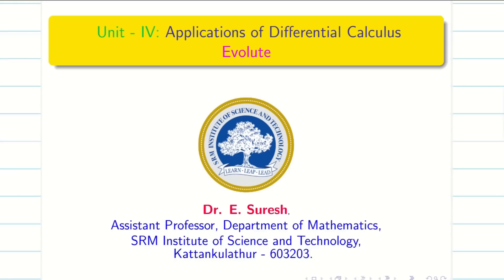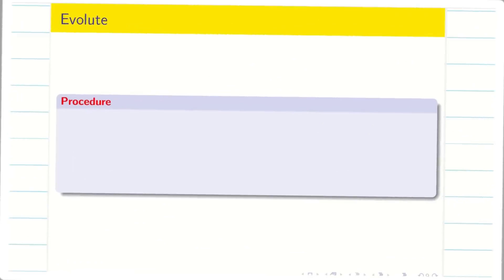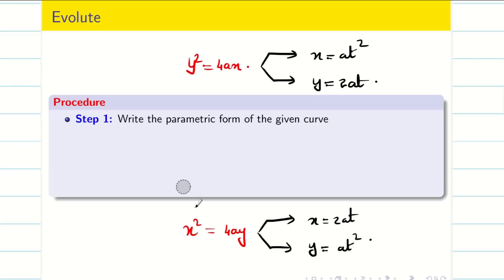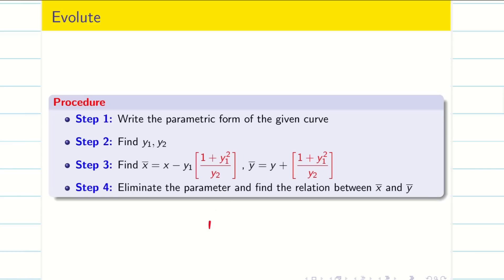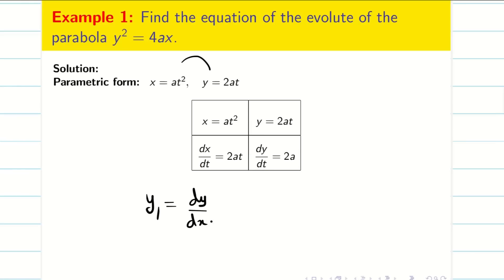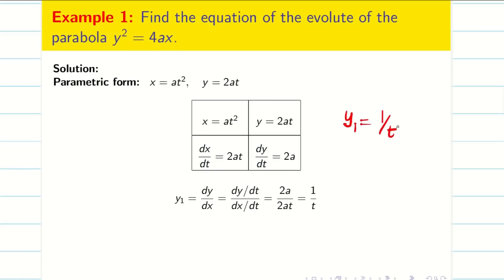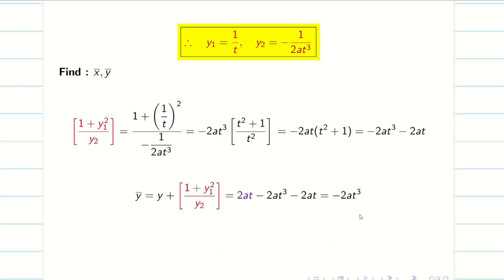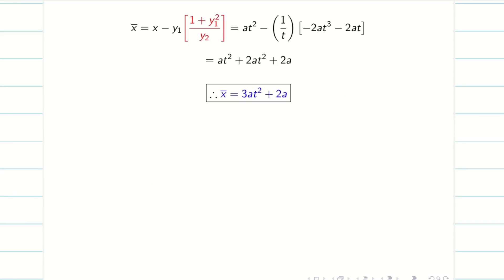5. Evolute of Parabola - Part-1: 21MAB101T Semester 1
5. Evolute of Parabola - Part-1:    21MAB101T   Semester 1